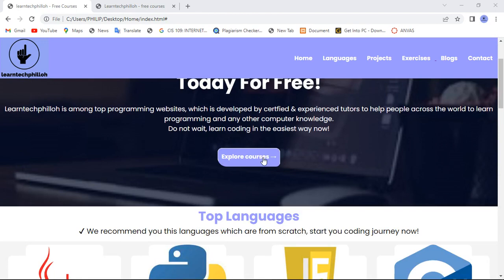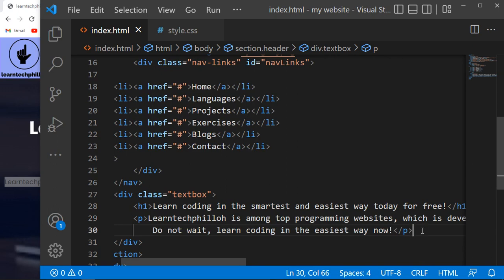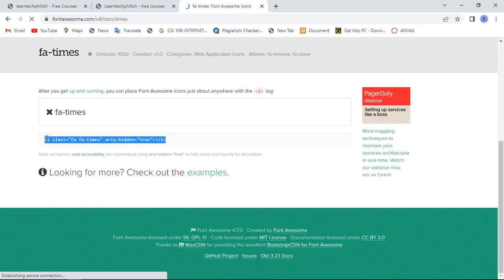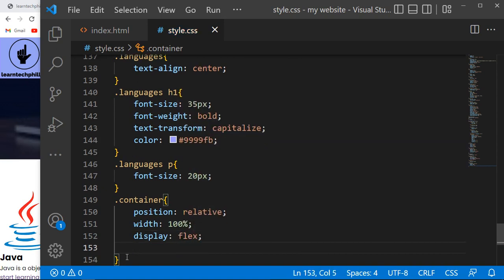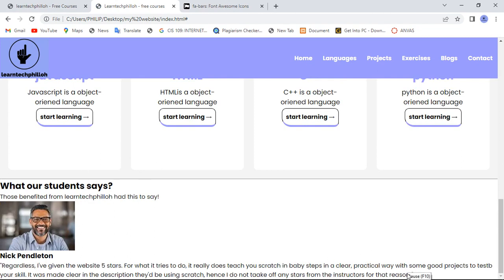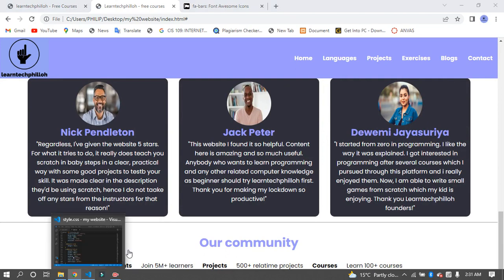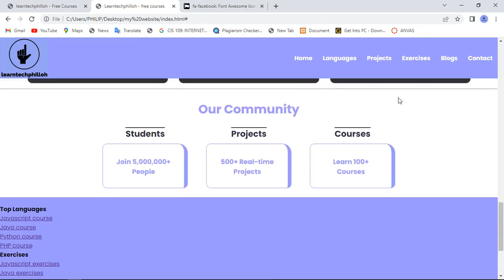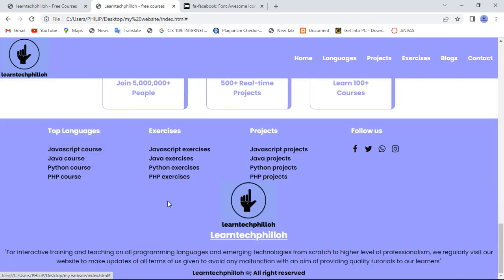How To Make Website Using HTML & CSS _ Full Responsive Multi Page Website Design Step by Step